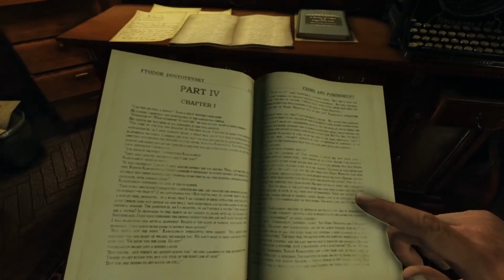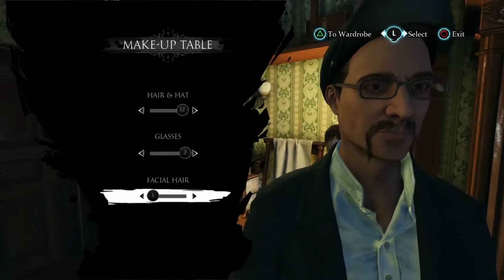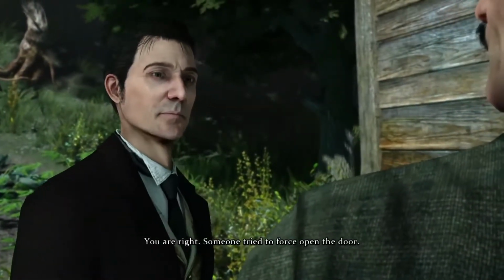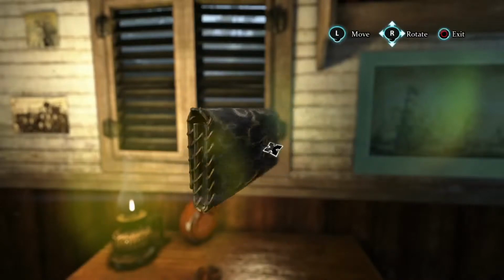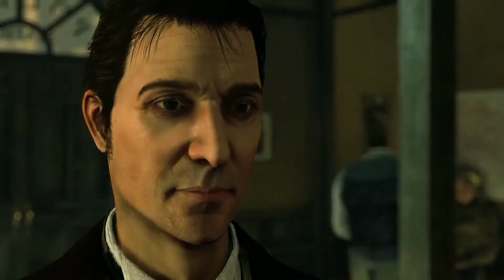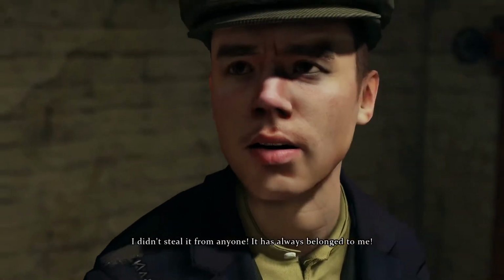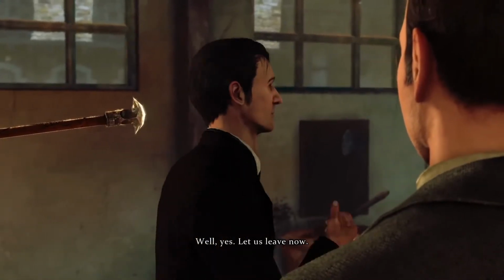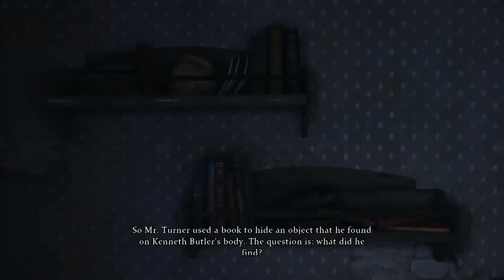Sherlock Holmes: Crimes and Punishments – Gameplay Trailer